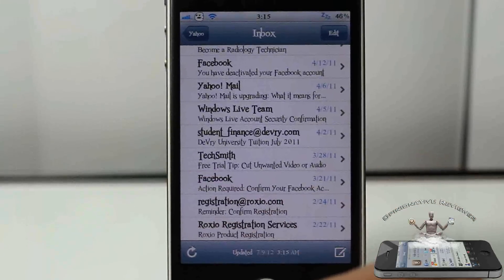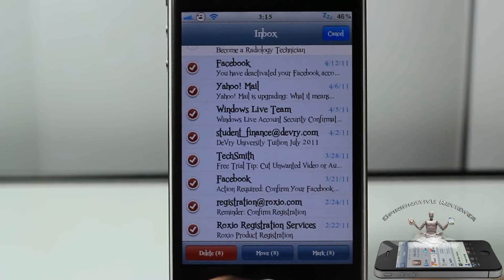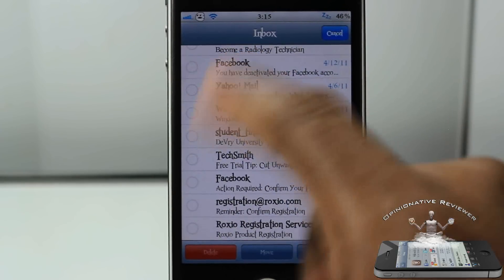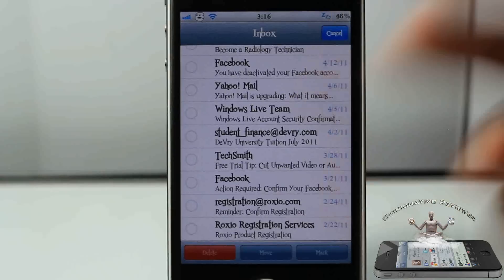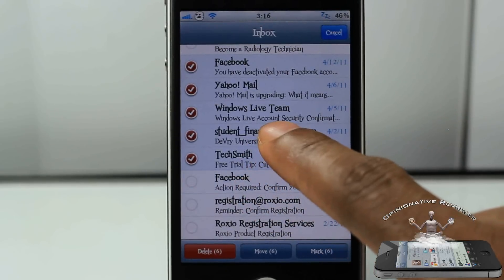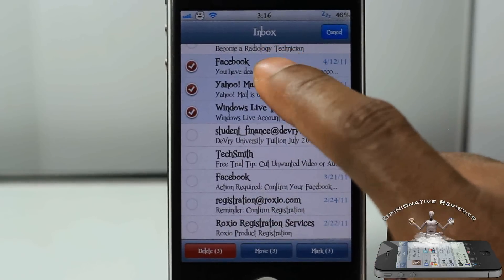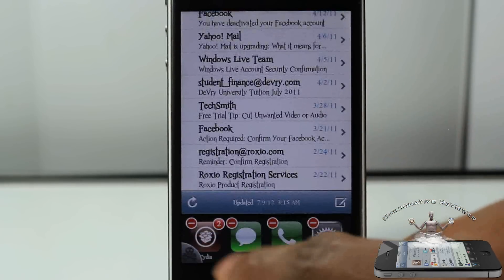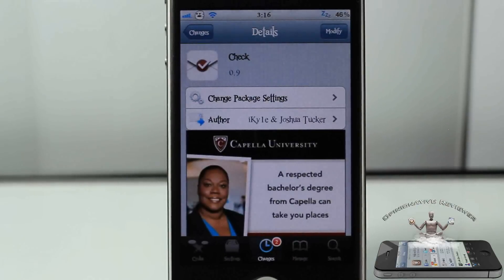Easily Highlight/Select/Deselect Multiple Emails with 'Check'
PLEASE READ BELOW:
This is a video demo of 'Check'

Name: Check
Price: FREE
Repo: BigBoss

Easily Highlight Select Deselect Multiple Emails with Check Joshua Tucker free runnering selecting deselecting cydia tweak Apple ios4 ios 4 ios 5 ios5 mods mod modification customize customization How to How-to best top iphone 4s iphone4s ipad2 3gs jailbreaking jailbroken 3g 2g 1g 2nd generation 1st 3rd 4th opinionativereviewer opinionative reviewer oreviewer review smart phones cellphones

Check Cydia tweak
Check iPhone tweak review
Check iPod Touch Tweak review
Check iPad Tweak review